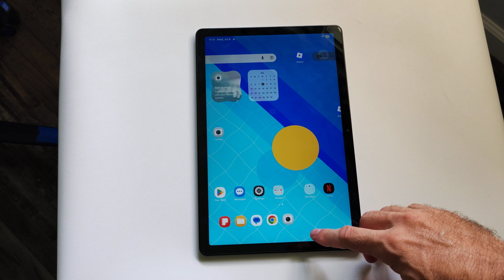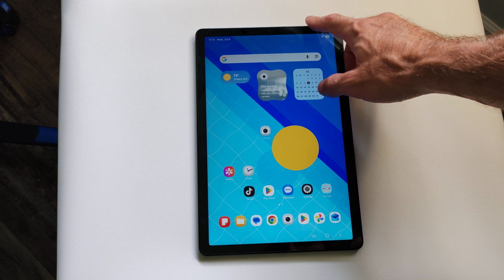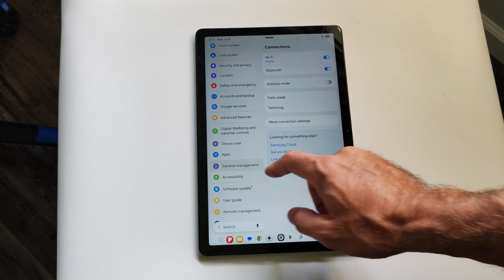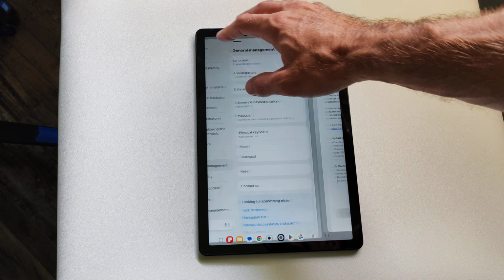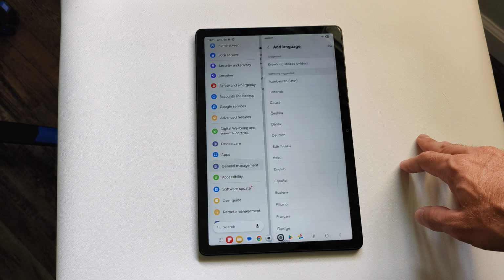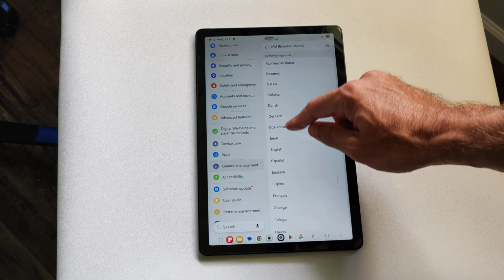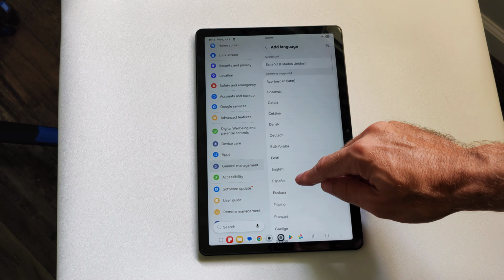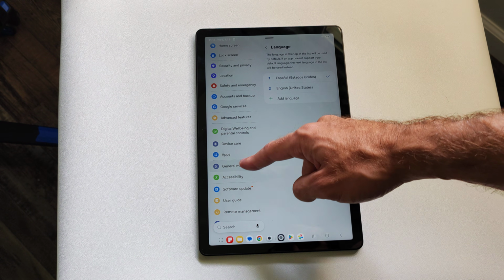How to Change Language on Samsung Tablet - Full Method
To change the language on a Samsung tablet, go to Settings General Management Language, then add or select your preferred language and set it as default. You can also adjust keyboard input languages separately.

📱 Step-by-Step Guide
1. Access Settings
Unlock your tablet.

Tap the Settings app (gear icon).

2. Navigate to Language Options
Scroll down and select General Management.

Tap Language (sometimes listed under Language and Input).

3. Add or Change Language
Tap Add language.

Browse the list and select your preferred language.

If prompted, choose a regional variant (e.g., English – United States vs. English – United Kingdom).

Tap Set as default to apply immediately.

4. Rearrange Language Order
If multiple languages are added, drag your preferred one to the top of the list.

The top language becomes the system default.

5. Restart (if required)
Some tablets may ask you to restart for changes to take effect.